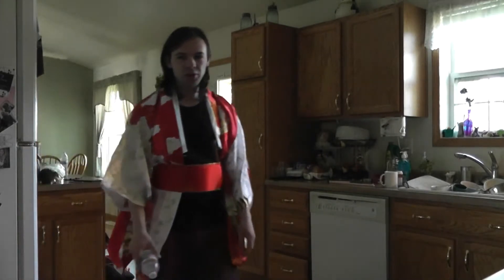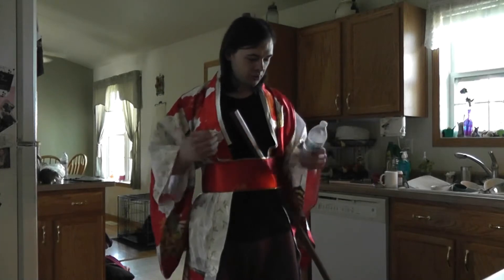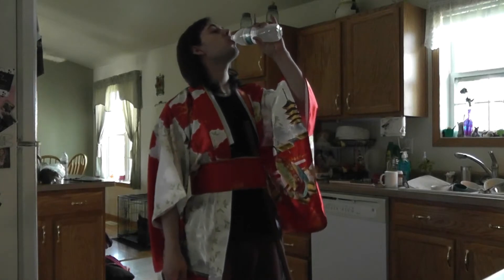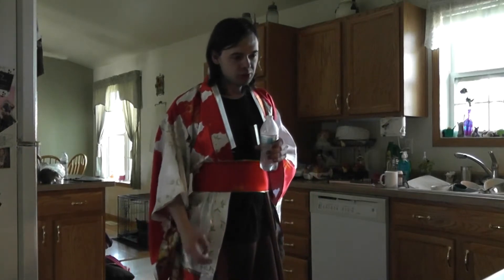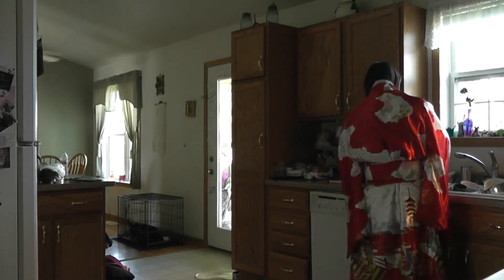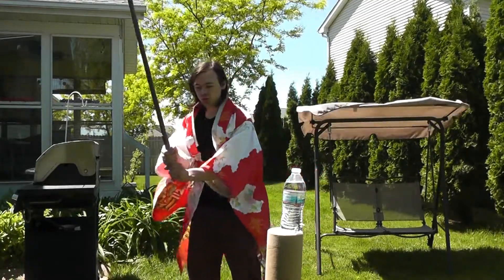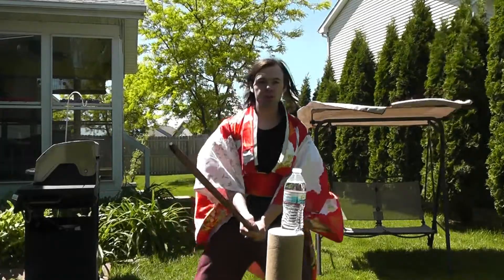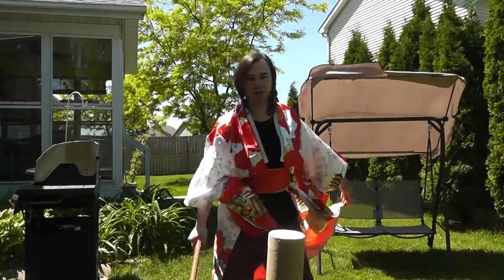How to cut bottles with a samurai sword